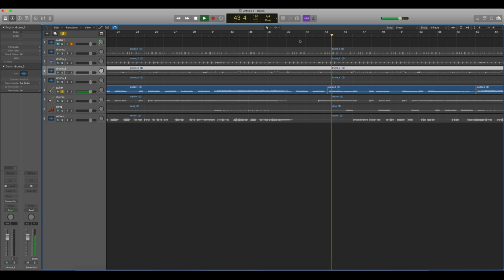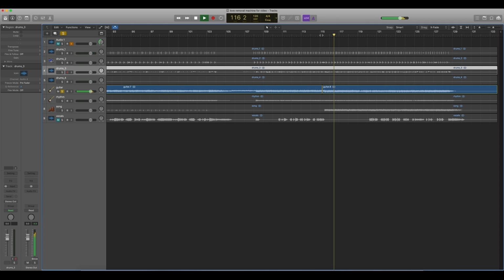Chasing Guitar Tones-The Cult, "Love Removal Machine"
One of my favorite Iconic guitar tones, Billy Duffy's work on The Cult's Electric album shaped a huge part of my chase for tone as a wee lad. Still to this day, the album and the songs on the album are quite inspirational to me.

In this video, I'm attempting to chase those tones, but only with a pedal and a clean amp.

Question of the day: What gear would or do YOU use to get this type of tone?

UPDATE from Billy Duffy of The Cult:
"Just to reaffirm that from memory the whole essence of the recording was purity .24 track analogue only mixed on same board and same studio and the sounds were all as “honest” as could be. much time was spent (by andy wallace) actually reducing the gain on the amps to allow the chords to “ring out and chime” ...purity and method were the keys to this recording. so it all boiled down to the right amp and cab with correct mike(s) and the les paul... no pedals used at all on the session apart from a wah where obvious on certain tracks. "